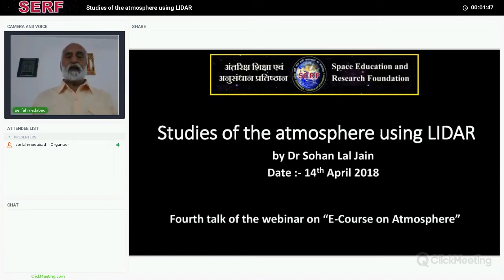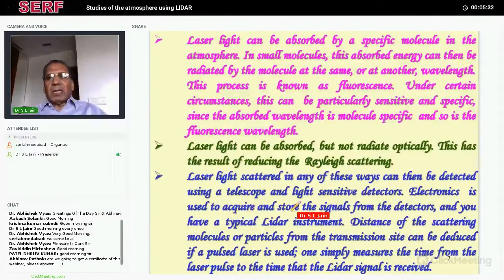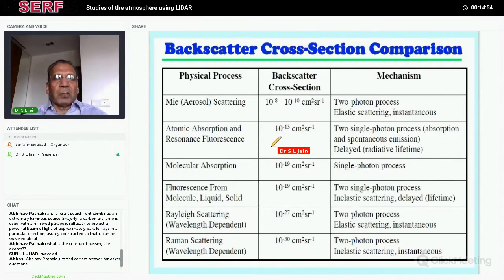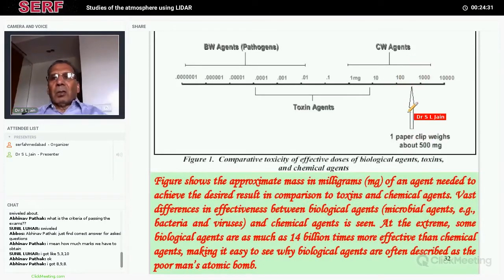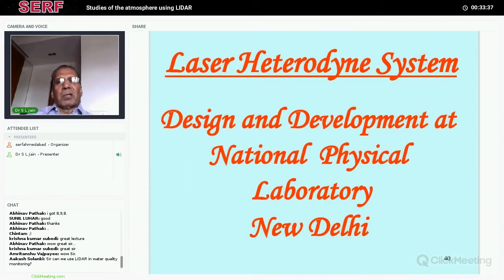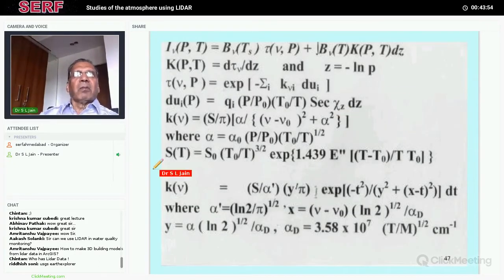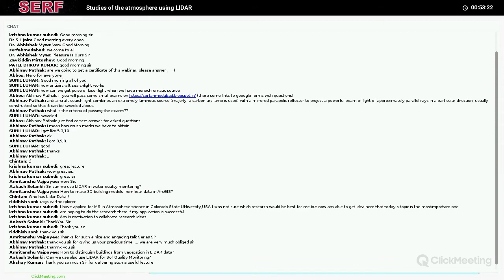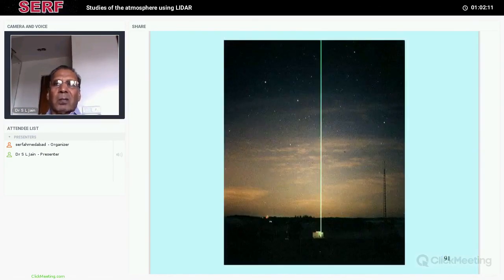SERF Webinar 2.4 Studies of the atmosphere using LIDAR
Second webinar is being planned on "E-Course on Atmosphere". This will have series of four talks on the following topics:

Atmospheric structure and composition I
Atmospheric structure and composition II
Atmospheric ozone with special emphasis on “Ozone Hole”
Studies of the atmosphere using LIDAR